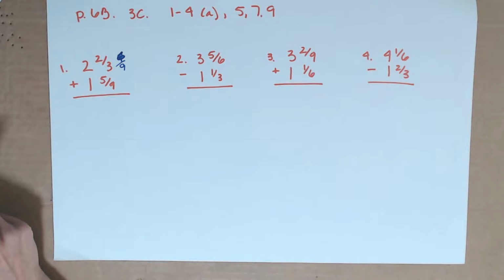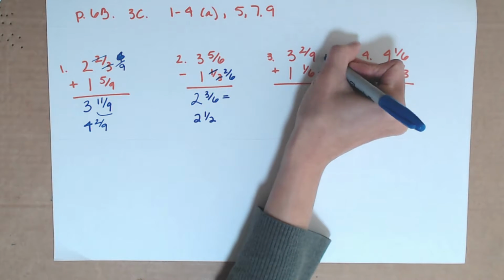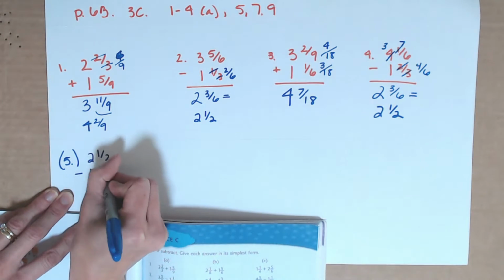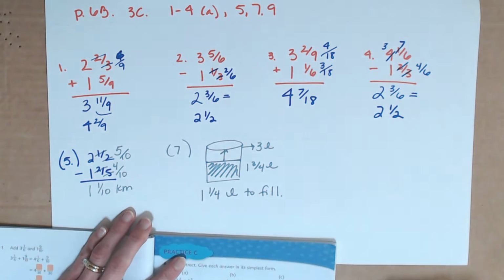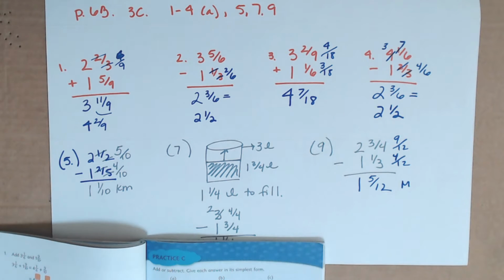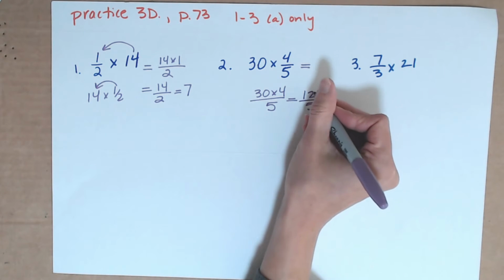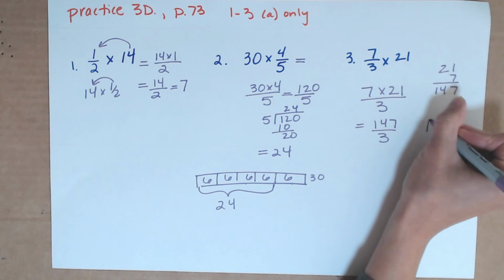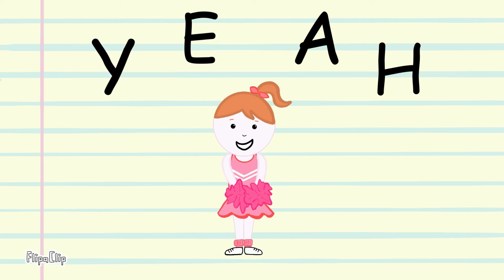3A Practice 3c3d